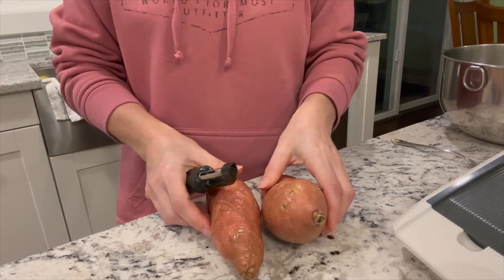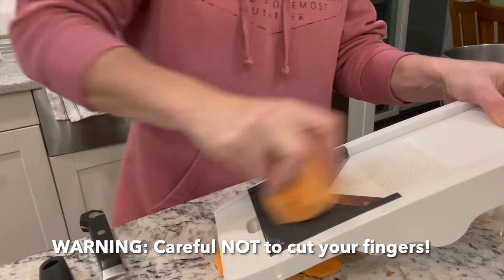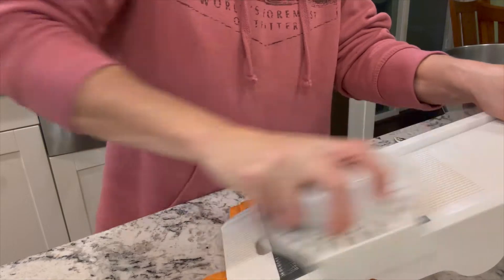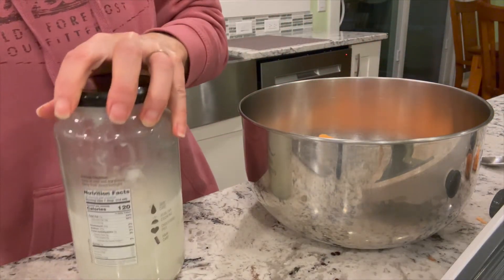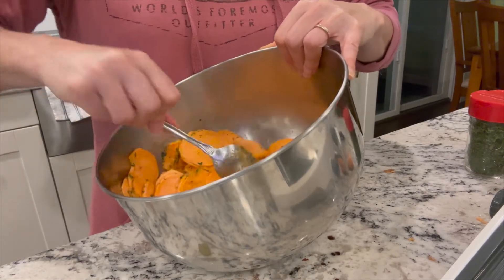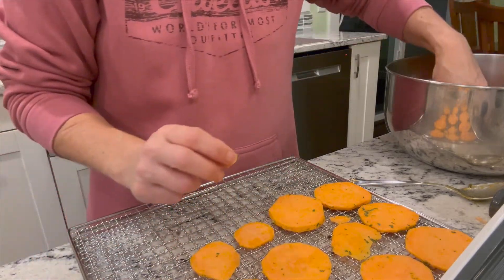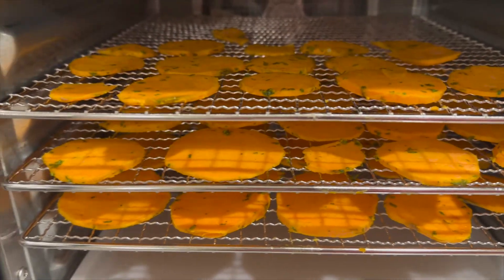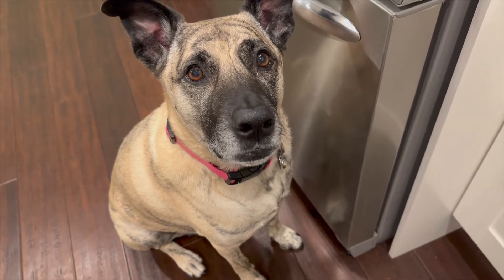Easy sweet potato dog treats - healthy recipe that dogs love!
Simple and healthy dehydrated sweet potato dog treats. These homemade treats are healthy for your dog, cheaper than buying in the store, and take less than 10 minutes to put together.
PLUS your dog is going to love them!

🛒  As seen in my kitchen:
• COSORI Food Dehydrator
• Mueller Mandoline